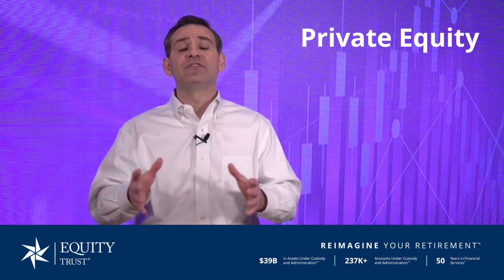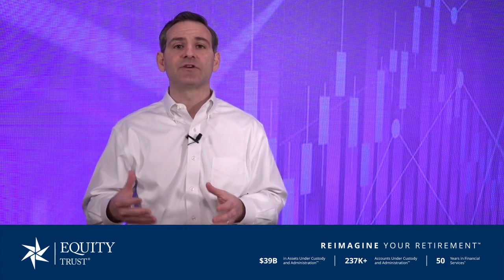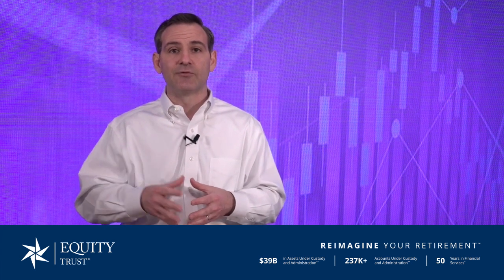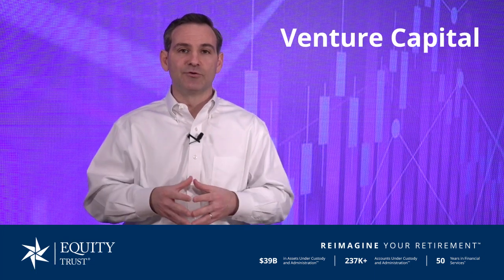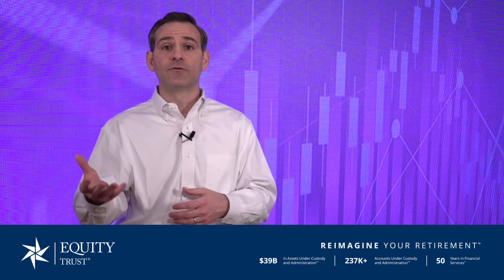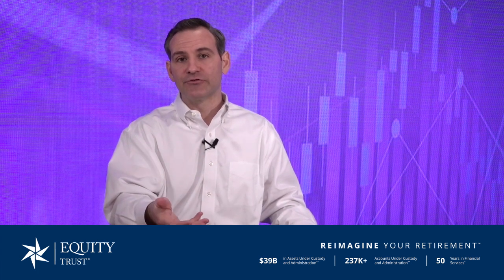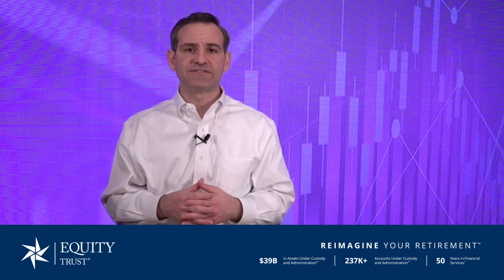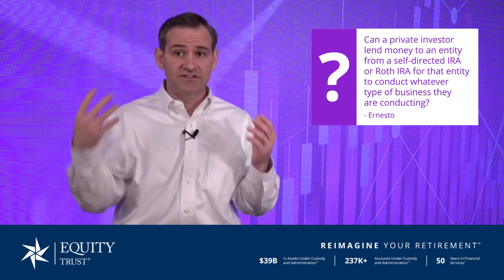How to Access a Tool That Could Change Your Investing Game | SDIRA | Equity Trust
In this episode of Getting Real, John discusses a tool you can access as an Equity Trust client called WealthBridge!

WealthBridge will help you gain access to private market investing platforms, making investing easier! John will also cover private market investing and how to invest in private market assets with a self-directed IRA, self-directed 401(k), self-directed Roth IRA or other tax advantage investment accounts!

If you still have questions or want to get started today, schedule a one-on-one consultation with an IRA Counselor

0:00 Intro
1:48 The Four Subsets of Private Market Investments
1:56 1: Private Equity
3:18 2: Private Credit
4:22 CNBC Interview discussing private credit markets
6:00 3: Venture Capital
7:54 4: Private Direct Company Investment
8:45 Equity Trust client Brad shares his experience investing his self-directed IRA in a privately held company
12:22 The How-To Application for Private Market Investing
12:50 How to access WealthBridge
13:45 Can a private investor lend money to an entity from a self-directed IRA or Roth IRA?